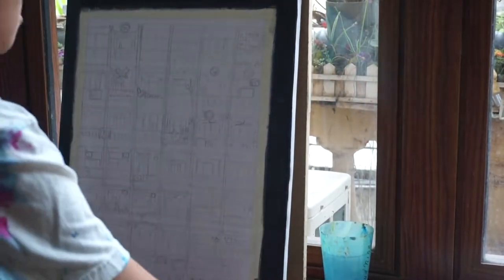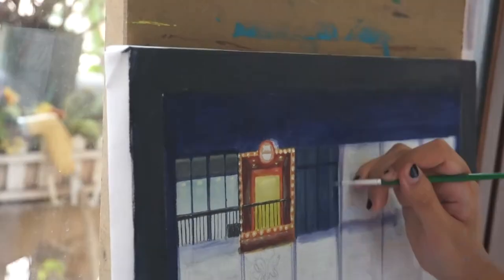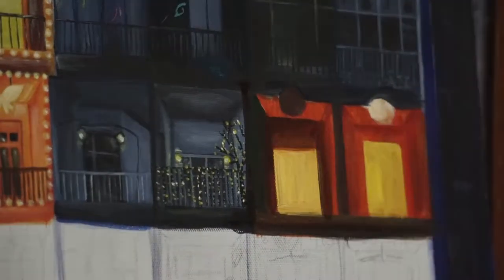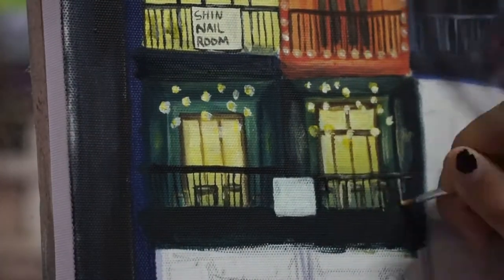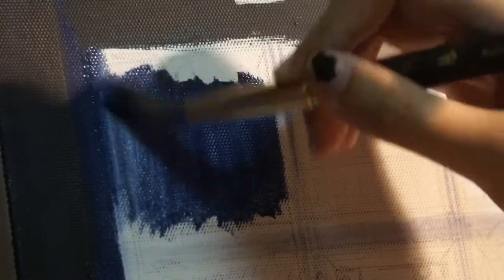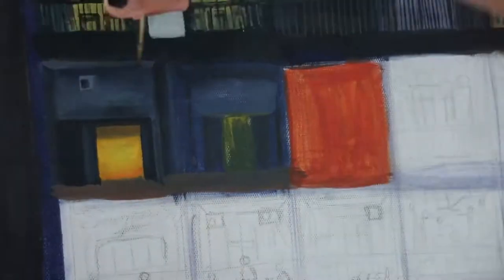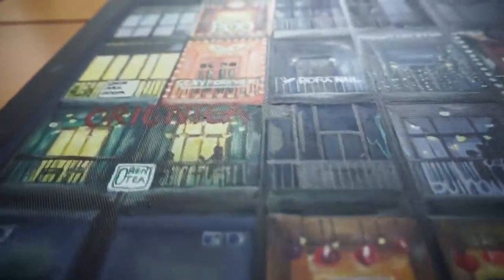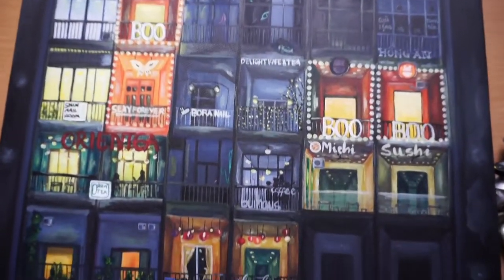Coffee Apartment Speedpaint + My Calligraphy Experience???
After 11 months, I have posted a speedpaint! Yay! This is Coffee Apartment, inspired by the apartment in Nguyen Hue Street, Ho Chi Minh City, Vietnam. Honestly, this is one of my favorite paintings and it's the first time I've ever drawn something so symmetrical and detailed. I always love detailed art styles because I always discover something new every time I look a drawing with that style. I remember I had a children illustration book that had tons of detailed drawings about animals living in their cities, restaurants, countrysides, etc. I couldn't find that book anymore, but I know I loved that book very much. I also love Kasey Golden's tiny ant illustrations. So, I decided to try that detailed style!

 Also, comment on whether you're a coffee person or a tea person.

2. Blank Canvas from an art store near my house.
3. Blick Studio Disposable Palette Pads